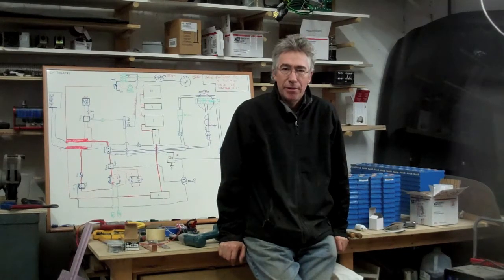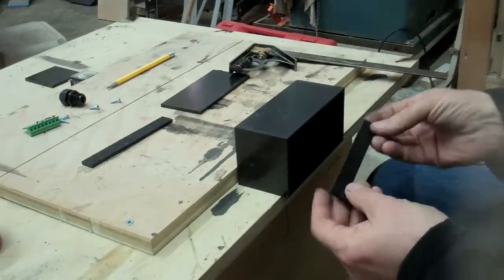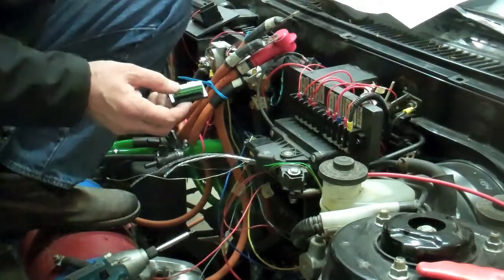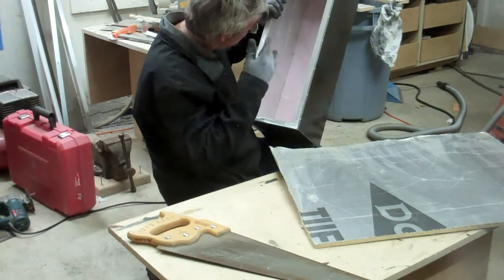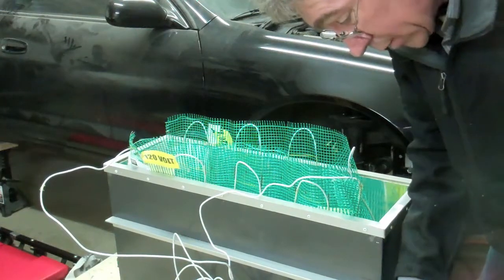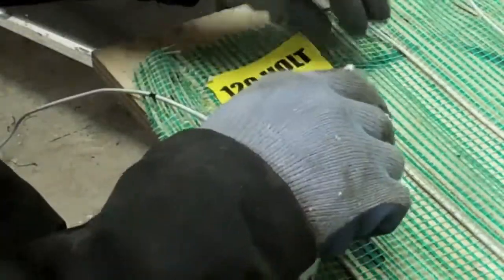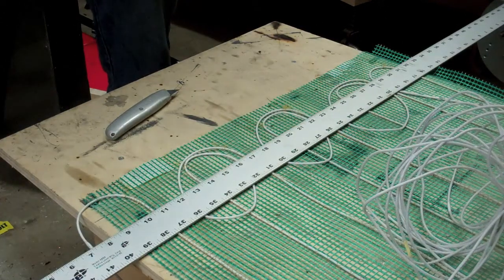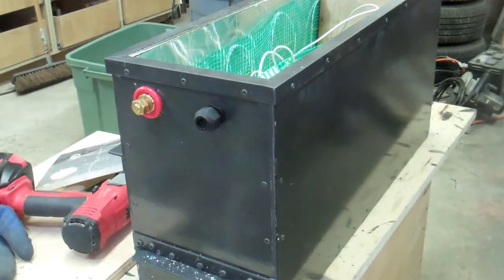John Allen's 1994 Celica Part 8.mov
heated battery boxes.  plastic boxes for electrical equipment.